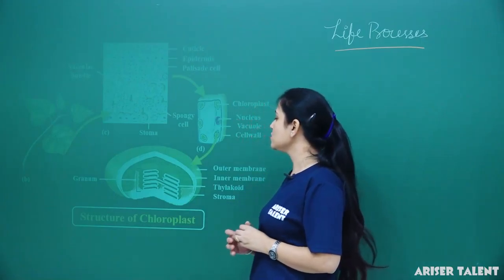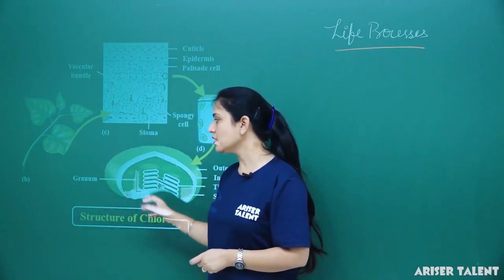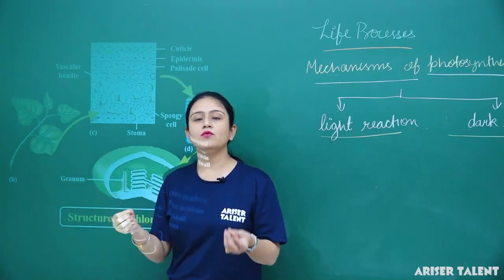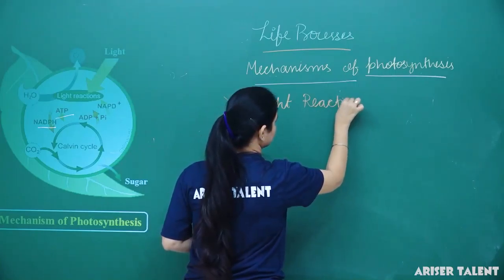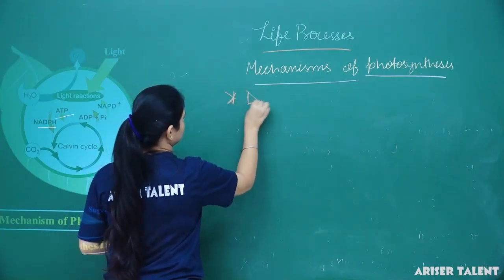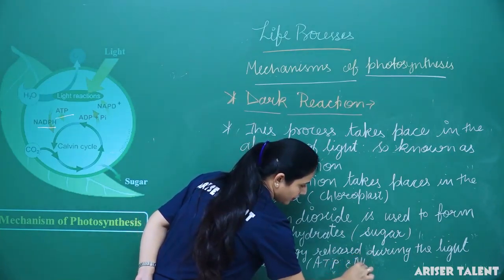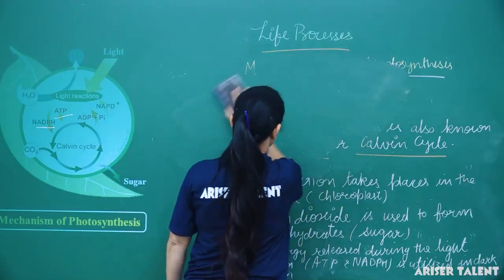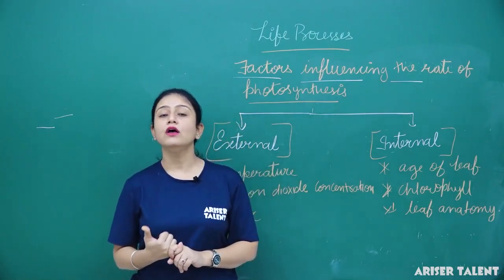Life Process | Mechanism of Photosynthesis | Complete English Medium | Class 10 Term 1 | AT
Our courses include:
1. HD Video Lectures designed by top faculty of Kota.
2. Study Material prepared by experts.
3. Test Series to boost your preparation.
4. Previous Papers and Sample Papers.
5. 24X7 Online Streaming Course
6. Mind Maps
7. Access anytime, anywhere using any device Ariser Talent is an online Education platform for JEE, NEET, NTSE & CBSE 7th to 12th The Best e-Learning app for IIT-JEE MAIN & ADVANCED | NEET Medical | CBSE XI&XII | CBSE IX&X (FOUNDATION & NTSE) Preparation.